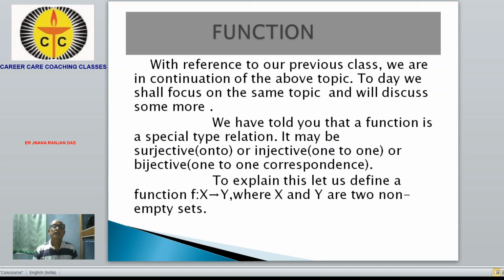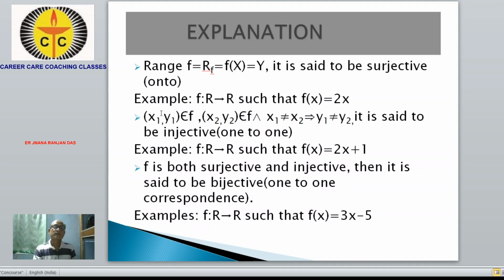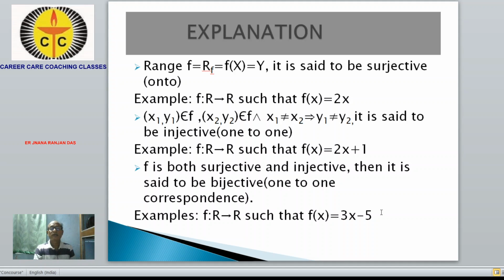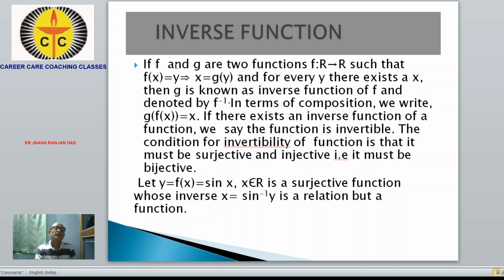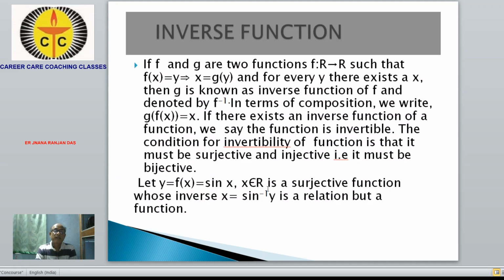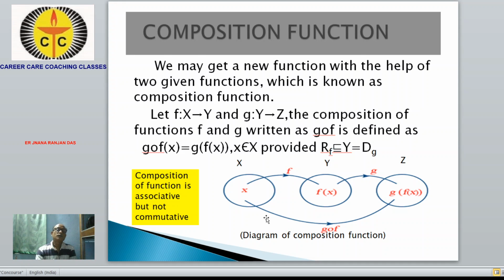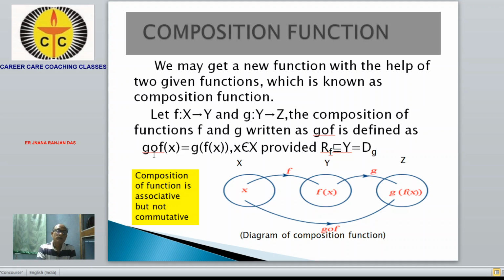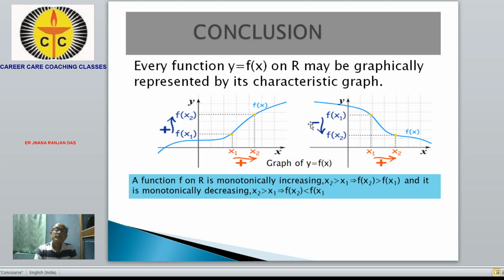Function 2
We shall discuss on some essential  features on Function,which is foundation chapter for calculus.you should go through the topic and do some  more exercises to make your foundation strong to proceed further.Students should are advised to see videos on the topic.